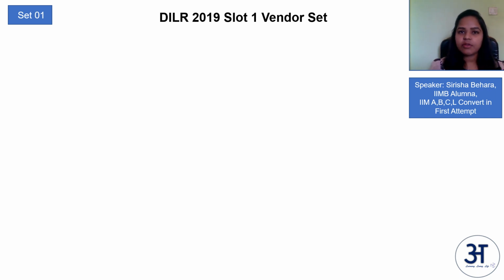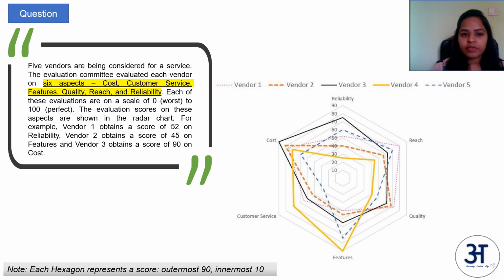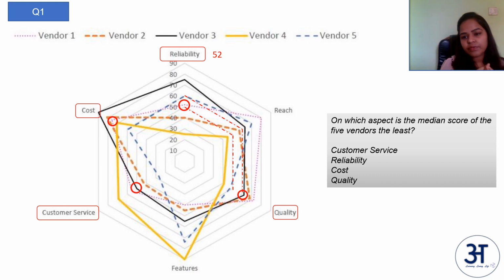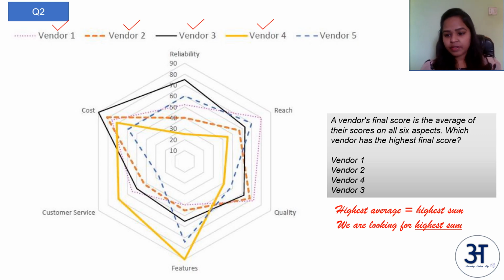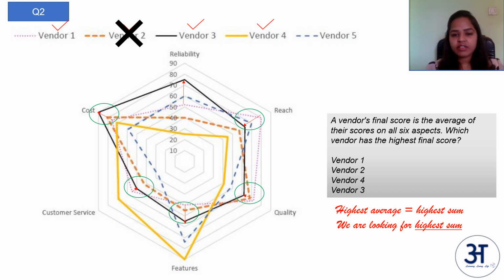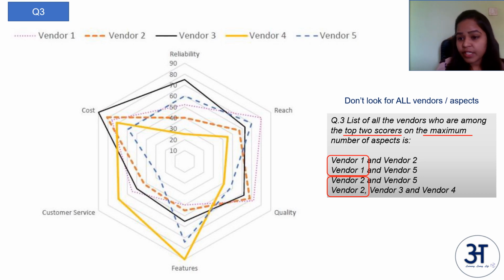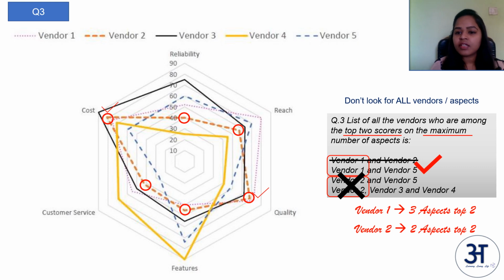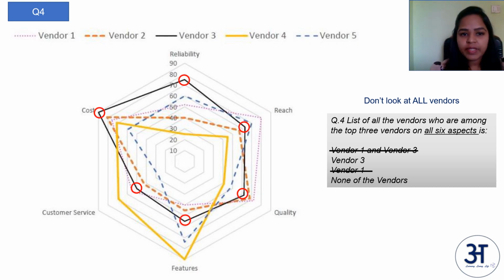Set 01 CAT DILR 2019 Slot 1 Vendor Set - Quickest Solution by Sirisha Behara, IIMB Alumna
We will see the quickest way to solve the set without any calculation by Sirisha. The method utilised the options given to the maximum possible extent.
Requests for other sets can be shared in comments.